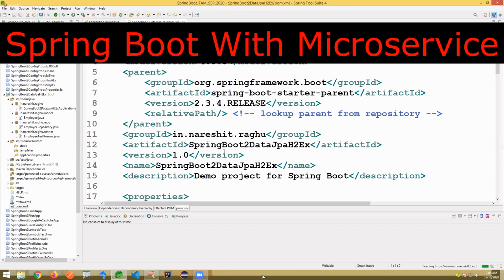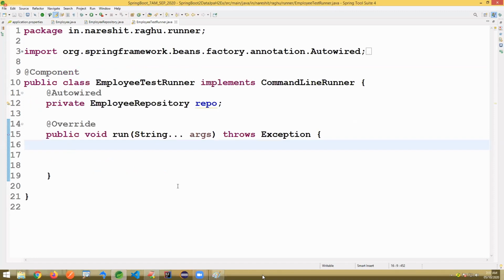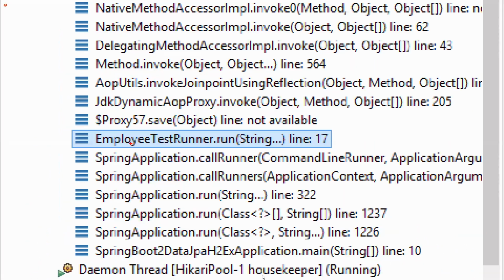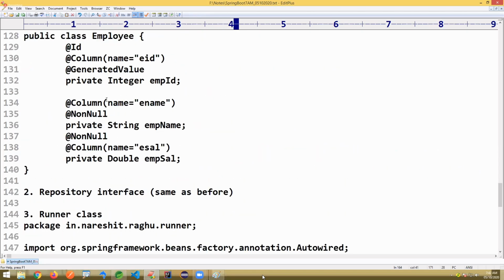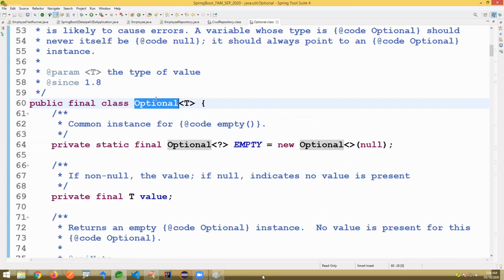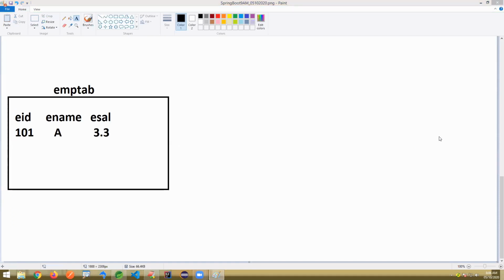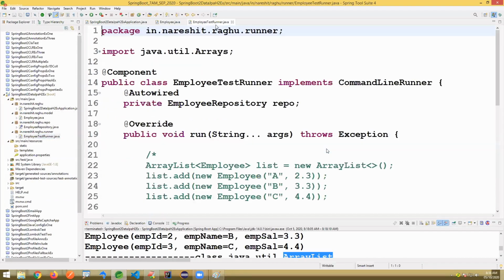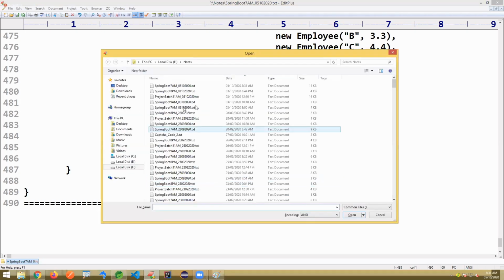Spring Data Find By Methods | Bangalore IT Training